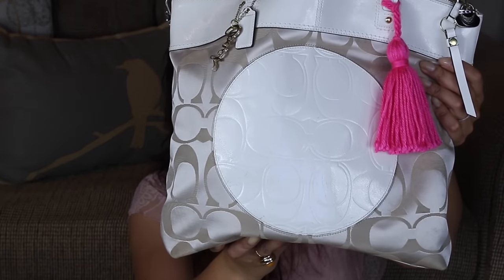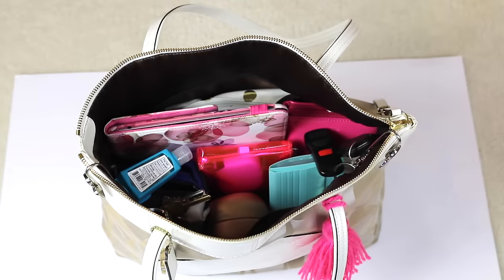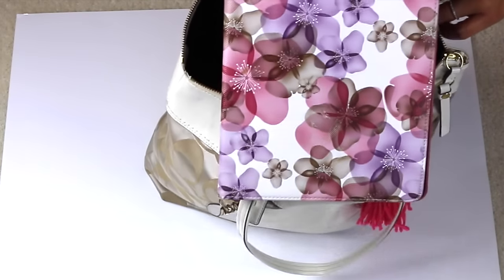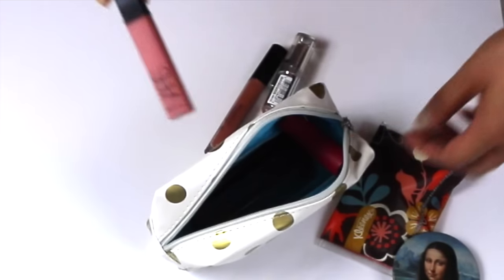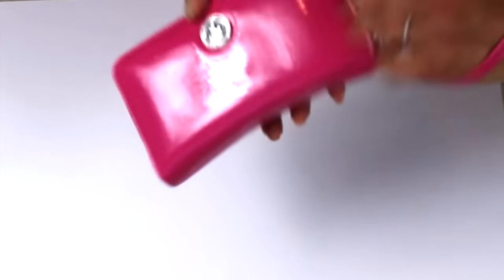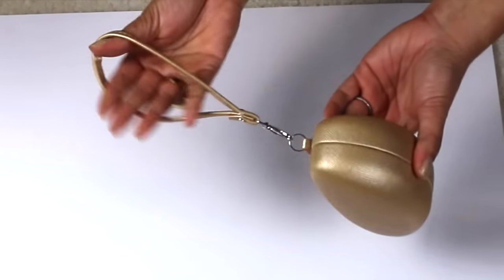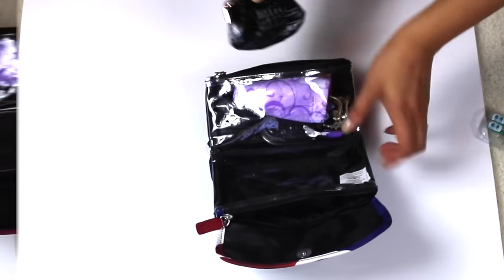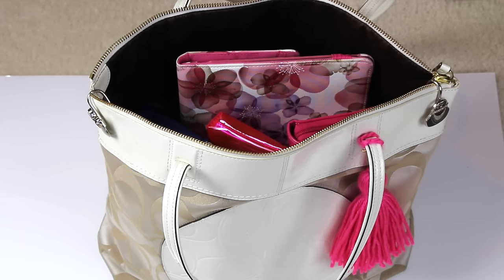What's in My Purse (Spring 2015) and How I Organize It {how to organize}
Take a look at What's in My Purse (Spring 2015) and How I Organize It!

I bought this tote purse about 2-3 years ago in the Coach Outlet in San Diego.

I decorated it with a tassel from HautePinkFluff:

I use smaller bags to categorize the things I carry such one bag for techy things, one for makeup, and one for my pharmacy.

One of my FAVORITE organizing tools is the FINDERS KEY PURSE. I use one for my car keys and one for my home/work keys:

1. Elegant Purse Finders Key Purse
2. Cuppa Joe Finders Key Purse

PREVIOUS VIDEOS if you'd like to watch them :)

for PARTY +  PLANNER + ORGANIZATION PRINTABLES:

C L I C K H E R E for G L O B E I N

    The GlobeIn Artisan Box is a monthly subscription box featuring our     favorite products from global artisans. Each month, GlobeIn delivers “the globe in a box”  - a themed collection of  artisan­-made products from around the world. GlobeIn introduces you to products that you can feel good about ­ they are often organic and fair trade.

3. BEST SAVINGS for all things for your HOME